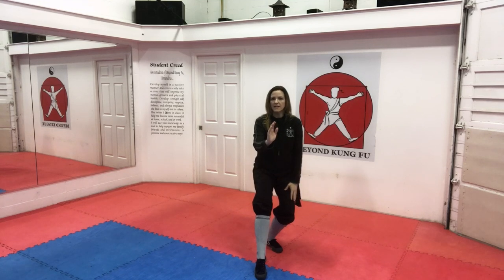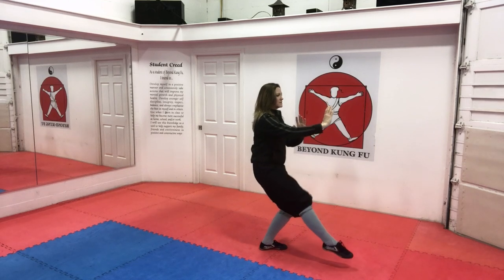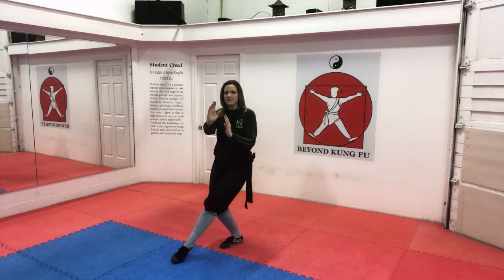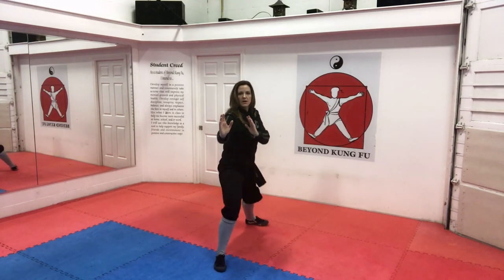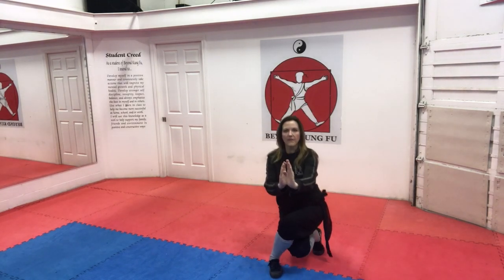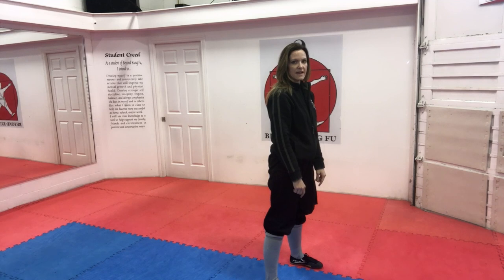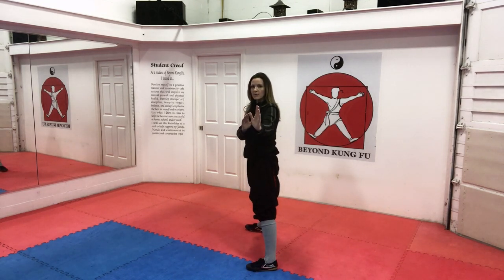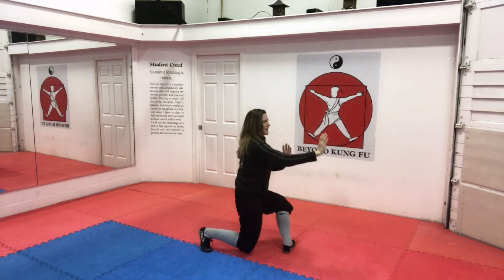Beyond Kung Fu - Kung Fu Basics - Stances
Shifu Beaudoin shares information regarding Kung Fu stances practiced at Beyond Kung Fu located in Brampton, Ontario, Canada. Stances reviewed include:  Cat , Crane, Kneel, T, High Back, Horse, Bridge, Bow and Sitting.  Take a moment to find a stance you wish to practice within the video, review it, then repeat the motion over and over again. Once a certain level of mastery is achieved, move on to another stance and repeat - like the building blocks for a strong temple. Happy Practicing!